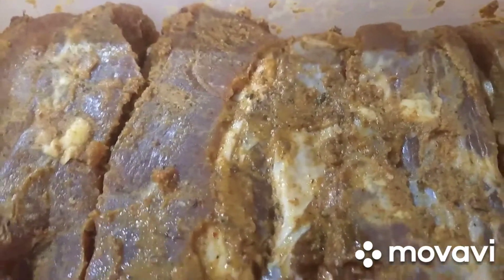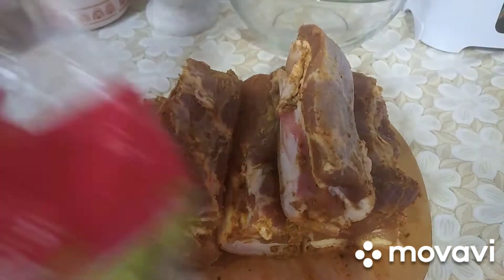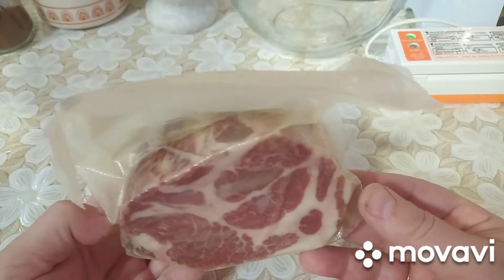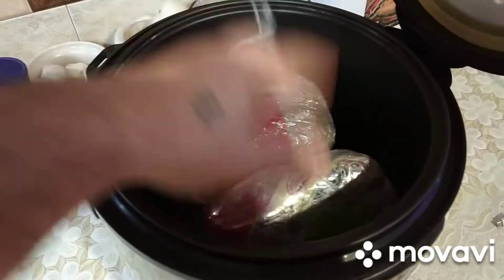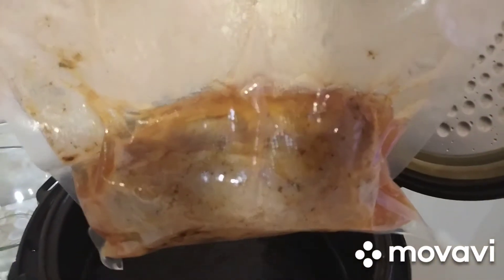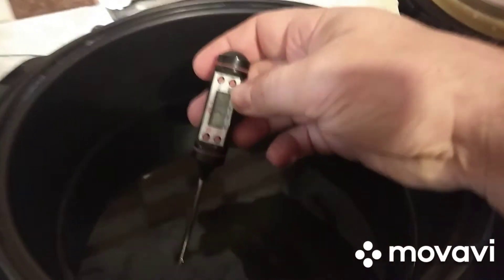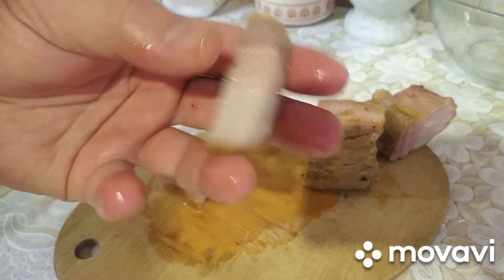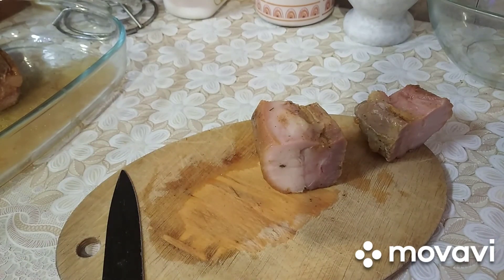свиная грудинка часть 2, итог